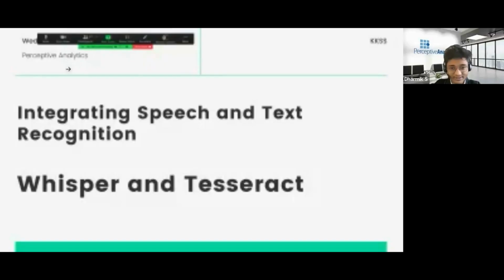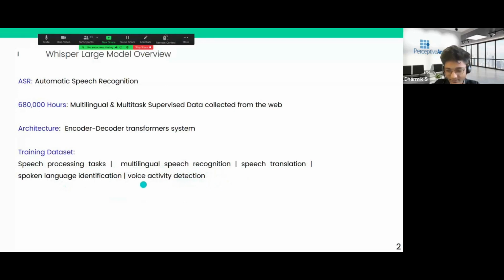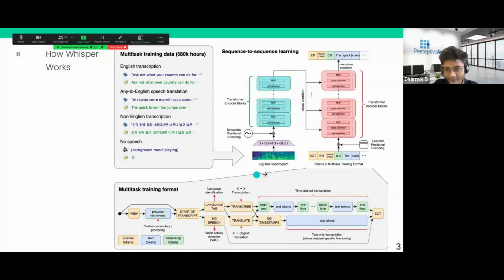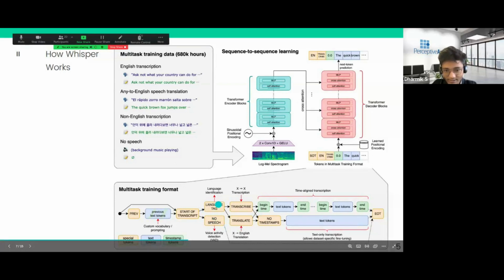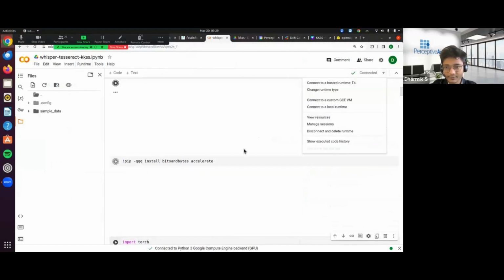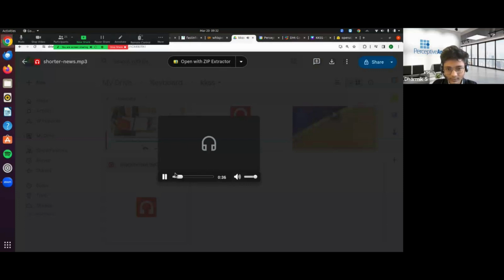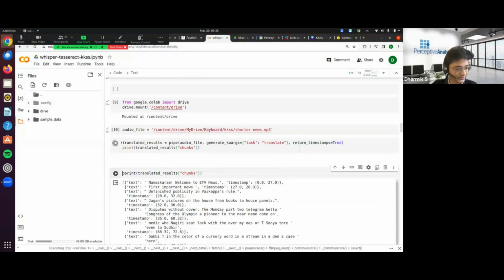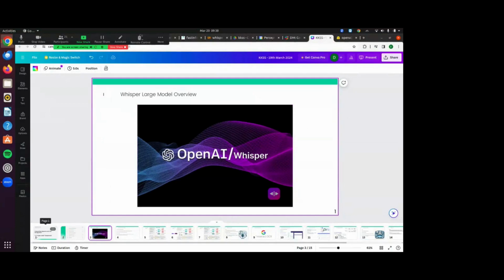“Whisper - Open AI hands on implementation | Speech to Text”